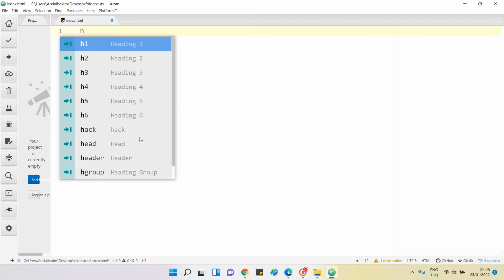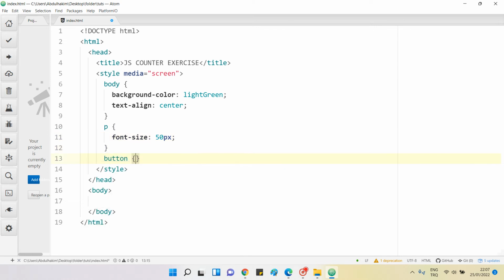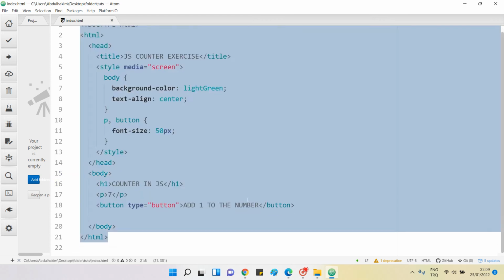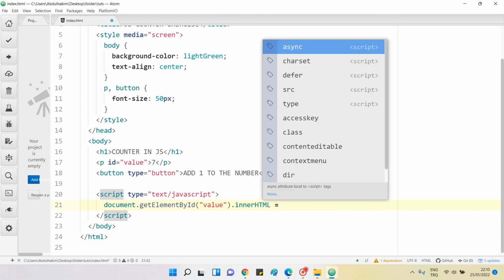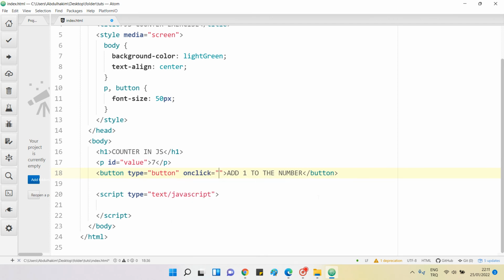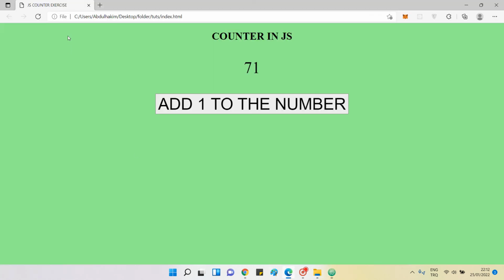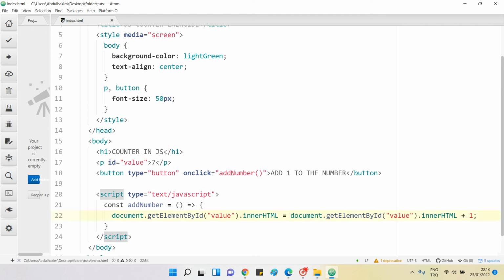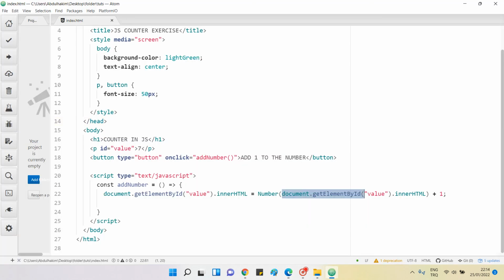Very simple Javascript Exercises : Simple Counter with Button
Hello, in this video we will create a counter with button that with each click a function will fire and the number on our page will increase by 1.